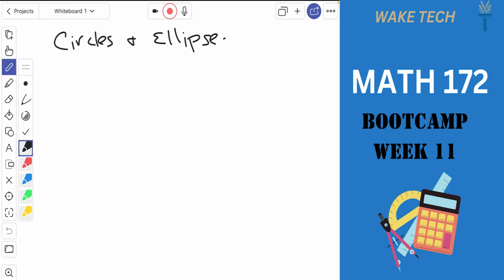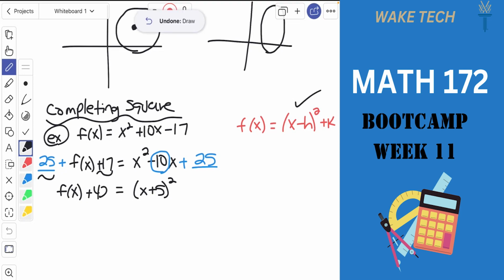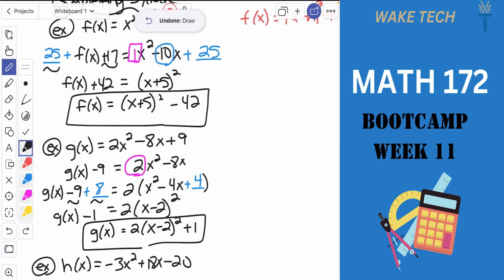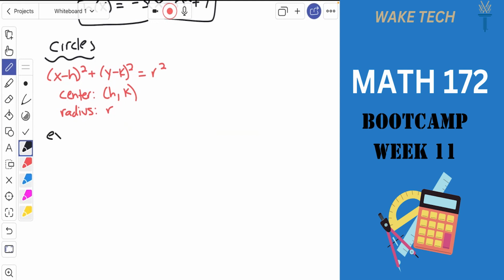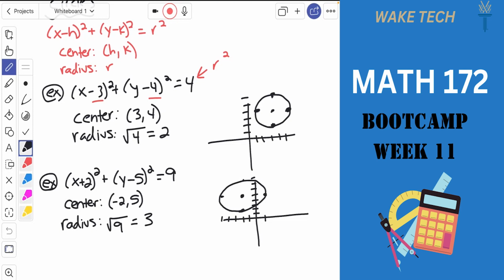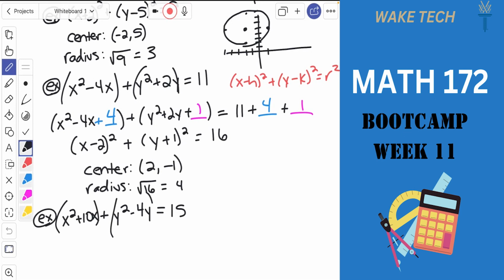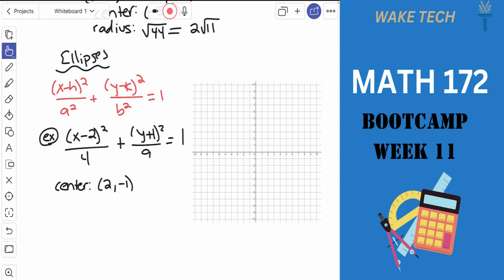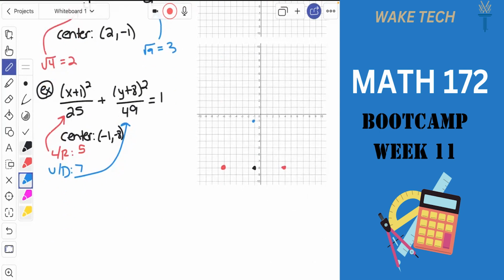Bootcamp 172 Week 11 | · Factoring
Bootcamp 172 Week 11
· Factoring